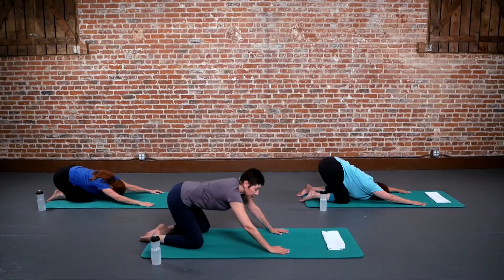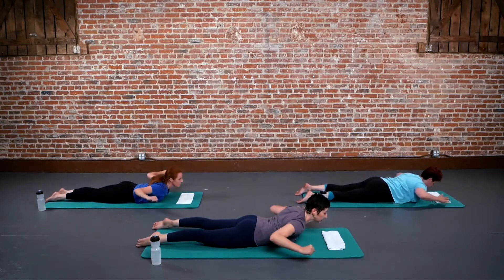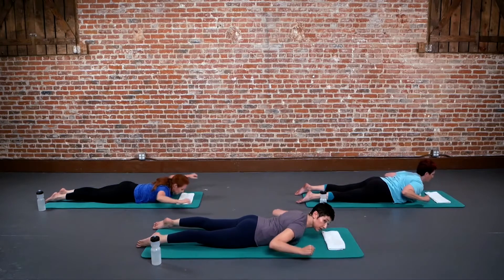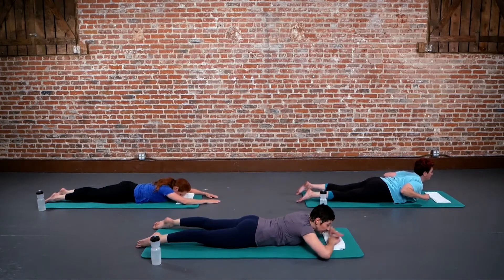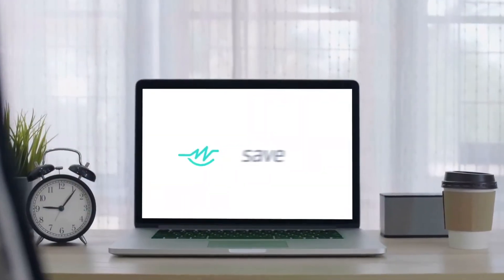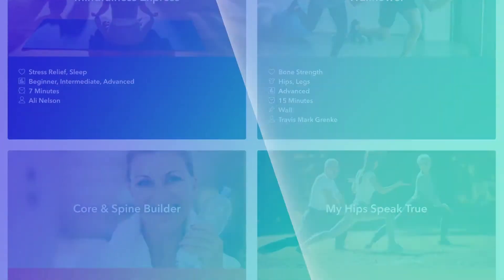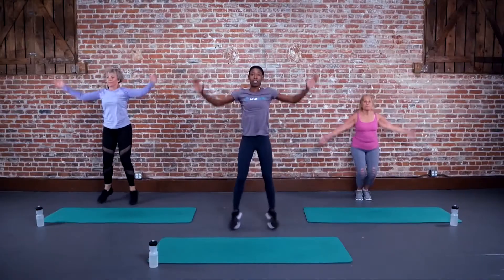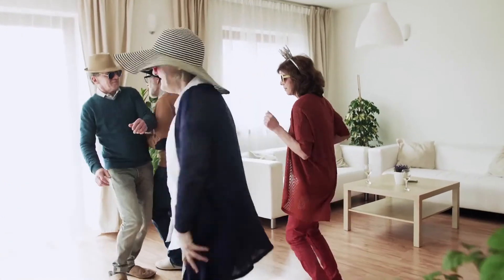Superhero Reps with Elbow Bends Exercise Move For Osteoporosis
The superman reps exercise move strengthens your lower back, works your glutes, and builds up your core. Add elbow bends to spice up your routine!

This move is taken from SaveTrainer's workout class "Full Mat Spine And Core Day"

And to unlock the complete workout class along with many more bone-building and anti-aging workouts, be sure to join SaveTrainer